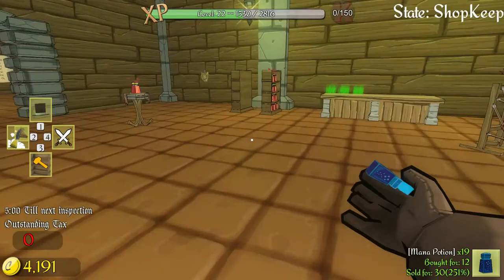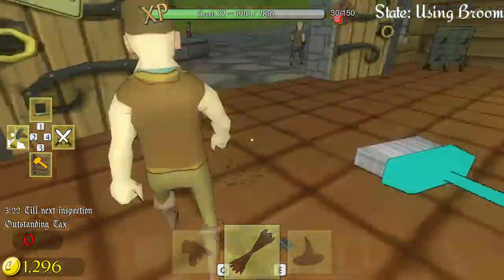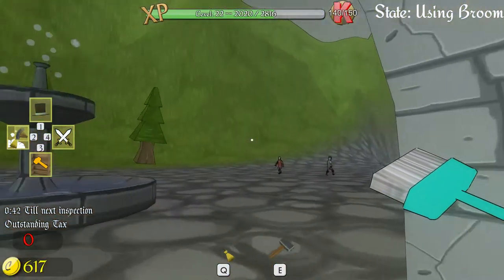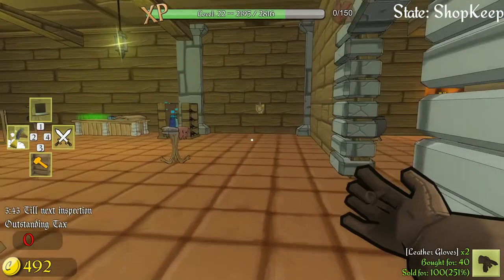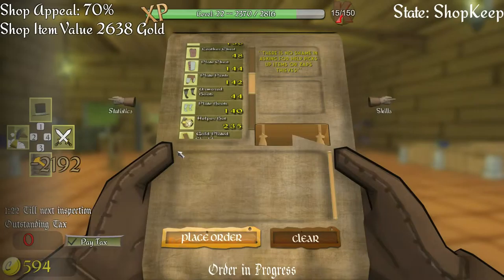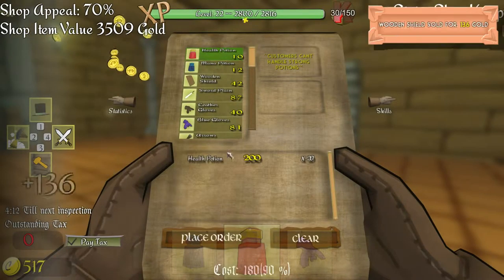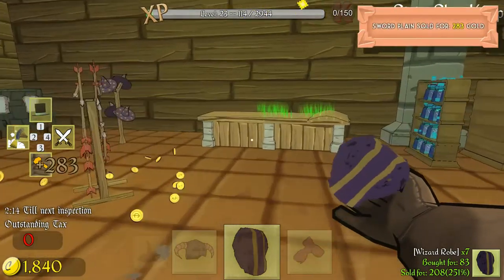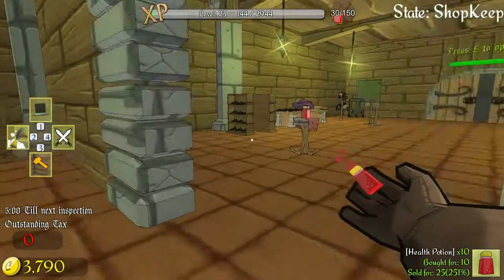Shoppe Keep [Early Access] Gameplay ~ Episode 16: Stocking Our Shop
Hey, what's up everyone! Here is something different that I've brought to the Channel. Hope you enjoy this deviation. Expect a video from this game every so often.

- Sharlenwar
Recorded On: Oct 31st, 2015

Game Description:
Shoppe Keep
Shoppe Keeper wanted to run an adventurer retail establishment. Items sold include a variety of weapons, hats, apparel and potions. Applicants would need to set prices, maintain the shoppe and dabble in a bit of indoor gardening. Knowledge of lightning spells and a basic understanding of armed self-defense would be advantageous.

From slaying dragons to everyday fetch quests, skilled adventurers need a one-stop shoppe to purchase essential wares. As the Shoppe Keeper, your business will become the busy hub for these epic warriors and mages.

Classes
A selection of character classes will visit your shoppe. Each class will have particular items that will be much more appealing to them. Mages will appreciate potions, magic robes and wizard hats while warriors are more inclined to purchase steel armour and poison swords.

Maintenance
In a world where showering is probably quite low on the priorities list, your customers will quite frequently drag dirt into your shoppe. Unfortunately, if your store gets too dirty, the customers will choose not to visit. Thankfully you are armed with advanced technology that eliminates dirt indiscriminately; the broom.

The book shelves, pedestals and armour racks in your shoppe will take some wear and tear as customers browse, but with your trusty hammer you can repair damaged items before they fall apart.

Thieves & Barbarians
Be cautious of thieves as they will often attempt to steal high priced items. If anyone is acting suspiciously, consider whether they are in fact leaving your Shoppe with one of your goods! Theft is not tolerated and you are encouraged to stop them DEAD in their tracks with your sword or lightning spell.

Barbarians will often attempt to raid your shoppe, destroying bookshelves, counters and hat racks. They are an unfriendly bunch who seek only to destroy as much as possible. You will need to defend yourself and vanquish the barbarians before they completely destroy everything.

Helper Bot
With customers throwing items around and thieves running amok, you may find that you need just a little bit of assistance. The helper bot is a state of the art steam powered buddy that can perform one of two jobs. The first is to help tidy up your shoppe by picking up items that were knocked to the floor by customers, and the second is to become a powerful anti-theft device, zapping thieves as they attempt to scarper with your goods.

Features
- Manage your own Shoppe, from ordering stock and setting prices to selling to the customer.
- Design your own shop layout by ordering special items.
- Unlockable perks in the skill tree.
- Helper Bot will assist you in collecting items thrown by customers or can be used to ZAP thieves.
- Take up combat using a sword or your signature lightning spell.
- Maintain your shop by repairing damaged shop items.
- Sweep away dirt and corpses with the broom.
- Morning, lunch and afternoon day cycle each relating to rush hour periods.